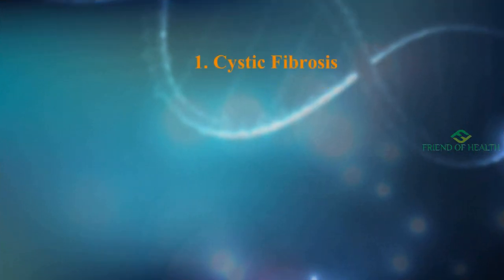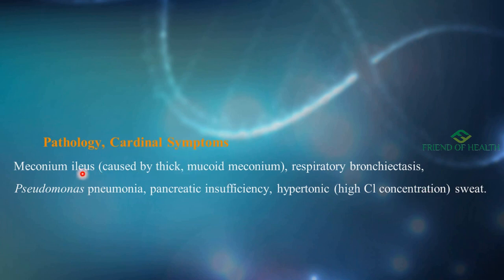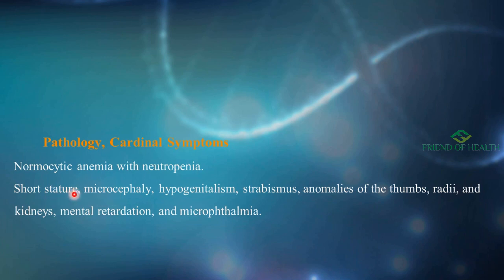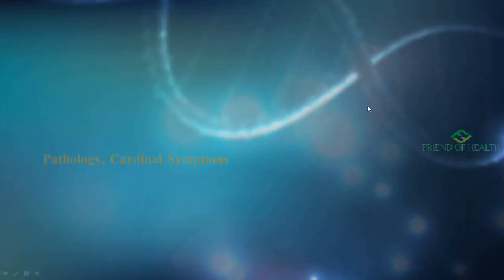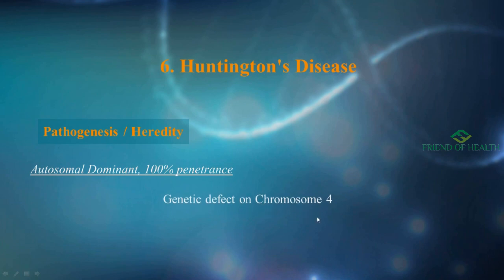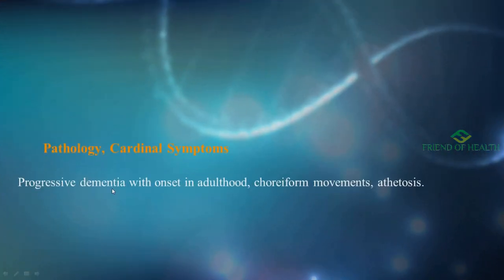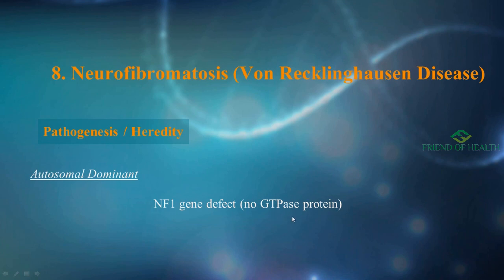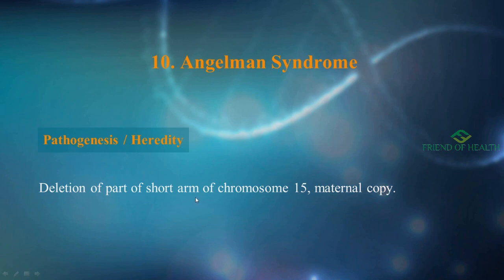NEET PG | AIAPGET | UPSC | REVISION SERIES - Episode 3 | GENETIC DISORDERS - PART 1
In this video, 10 important genetic disorders are being discussed.
Pathogenesis, cardinal symptoms, and repeatedly asked questions from each topic are mentioned in the explanation.

Make notes of these high yield topics which are favourite questions of examiners and revise frequently, so that you won't miss any questions from this area.

Revision series from Friend of Health will be dealing with high yield and favourite question areas of examiners.

Watch our 10 in 1 High yield points, medical mnemonics series, and question paper analysis for more high yield topics discussions.